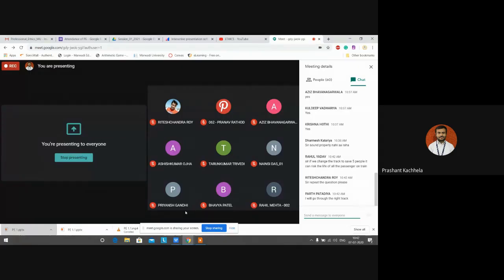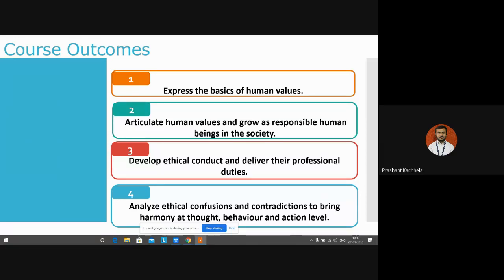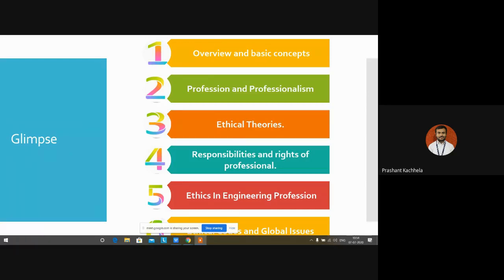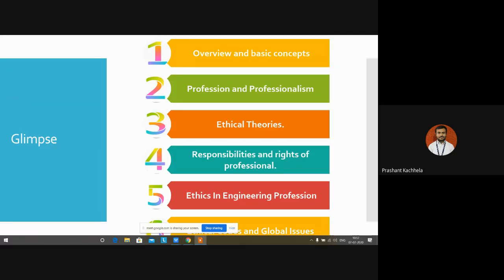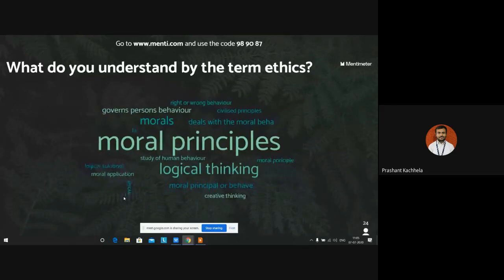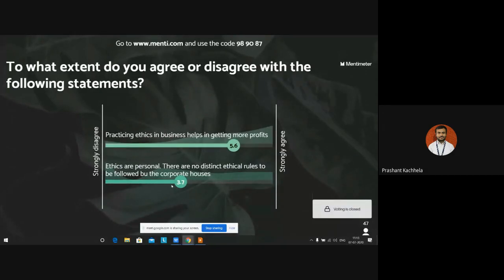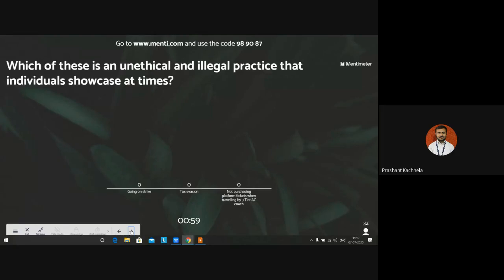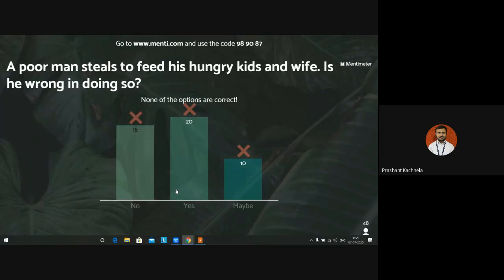3TC1 || PE || Introduction